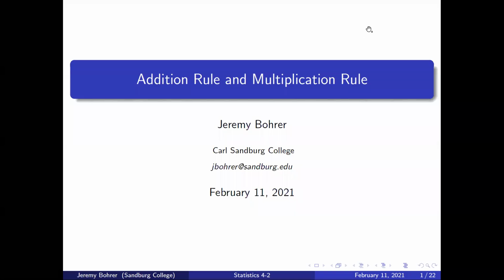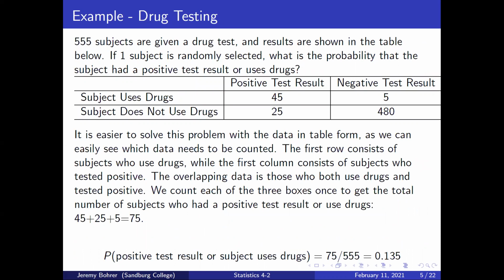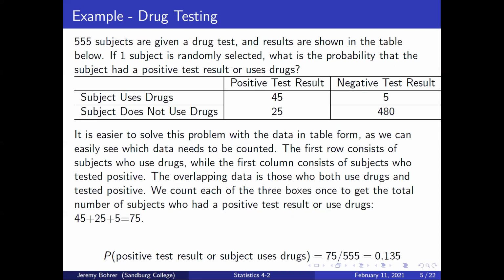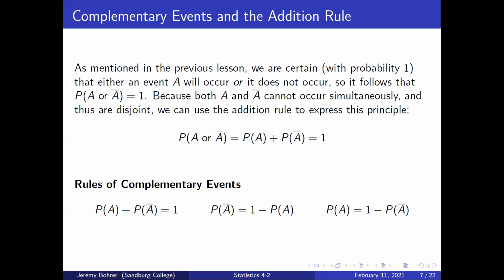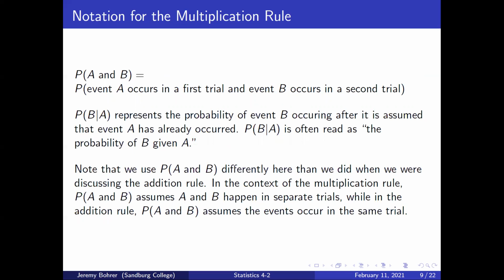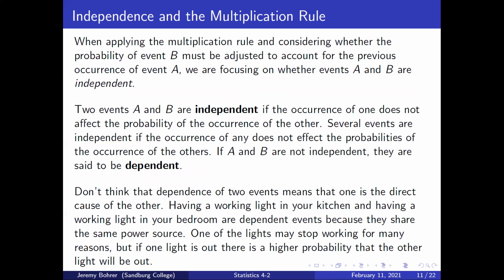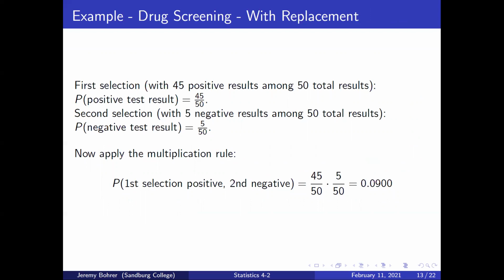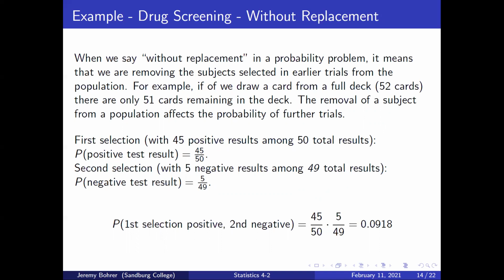Statistics 4-2 pt 1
The Addition Rule and Multiplication Rule